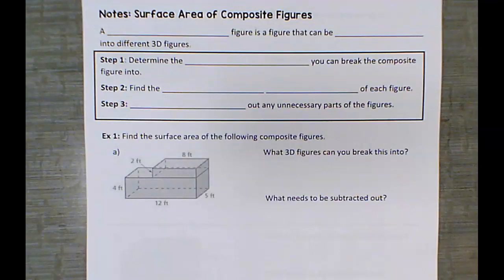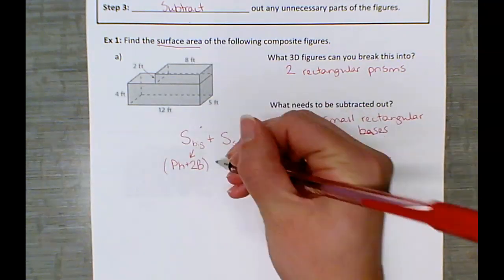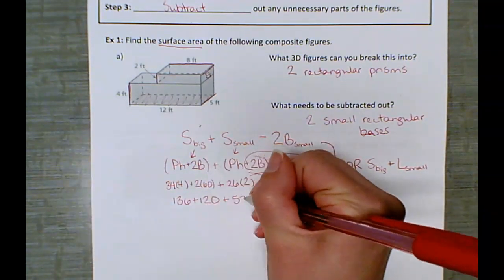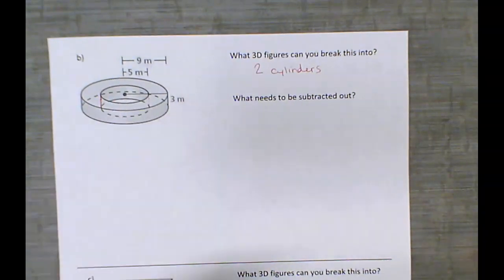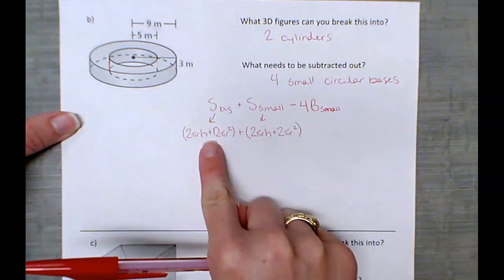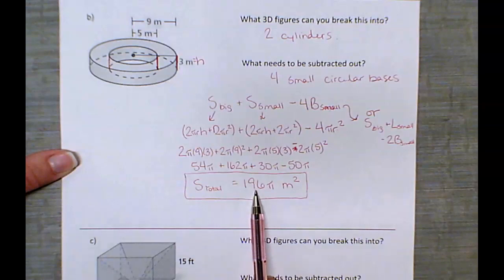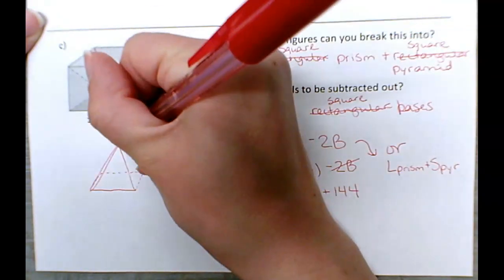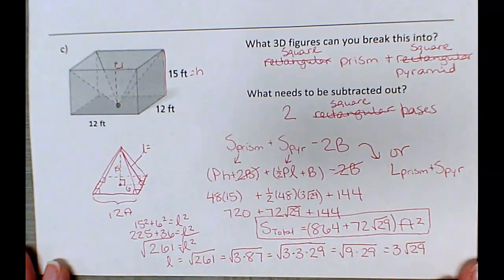Surface Area of Composite Figures